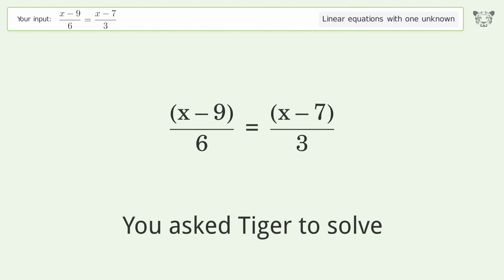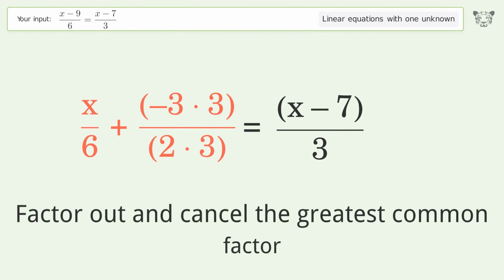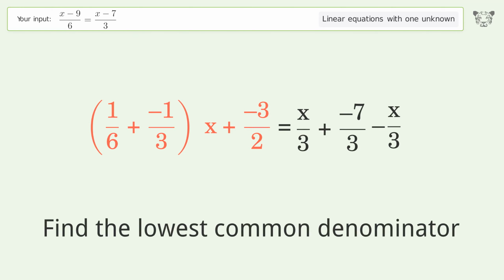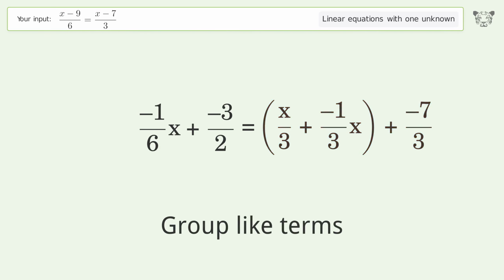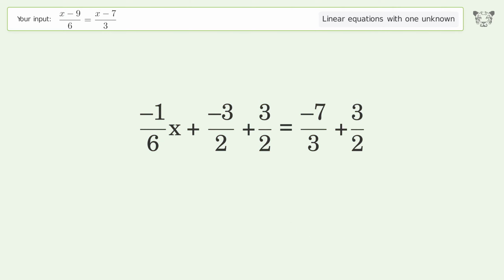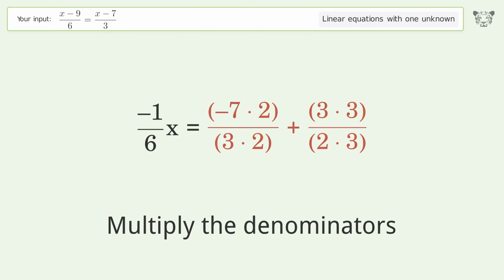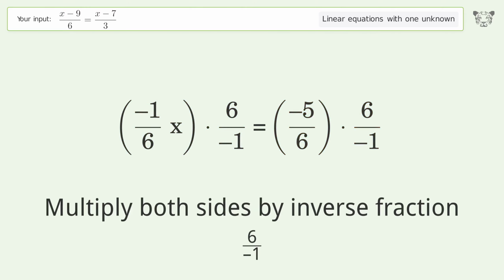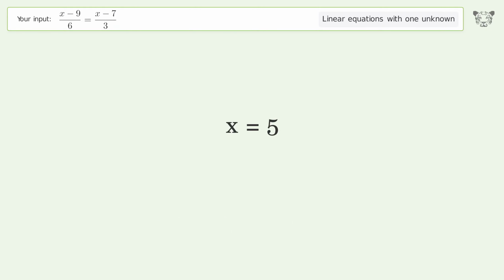Solve (x-9)/6=(x-7)/3: Linear Equation Video Solution | Tiger Algebra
Struggling with (x-9)/6=(x-7)/3? Watch our step-by-step video on Tiger Algebra to master this linear equation effortlessly. Also check out for more tips and tricks for dealing with linear equations with one unknown